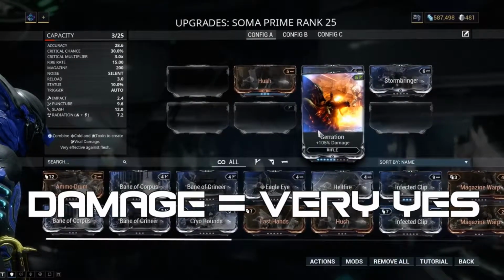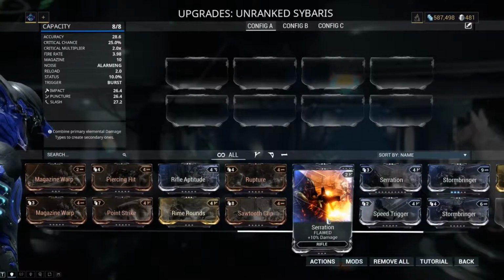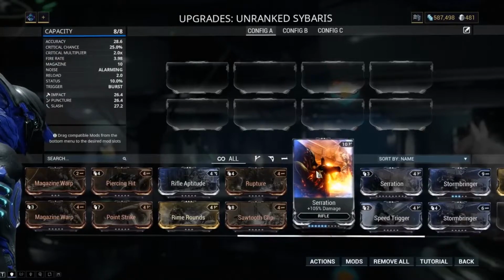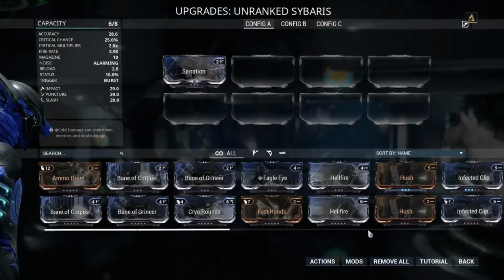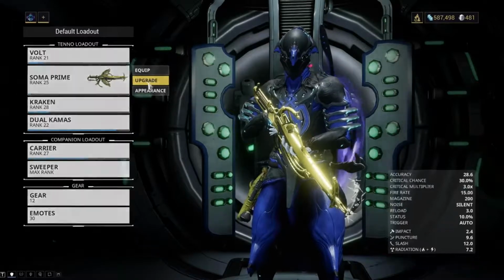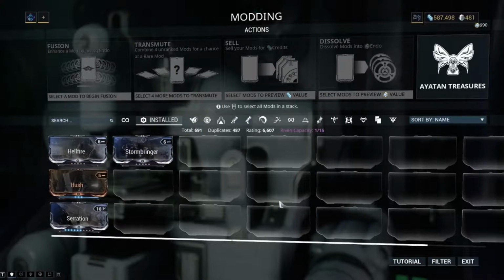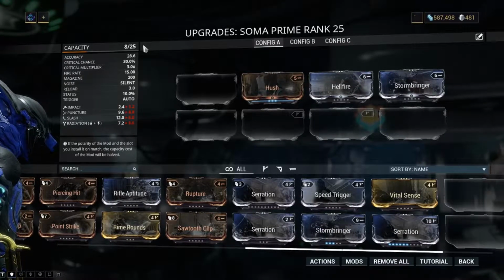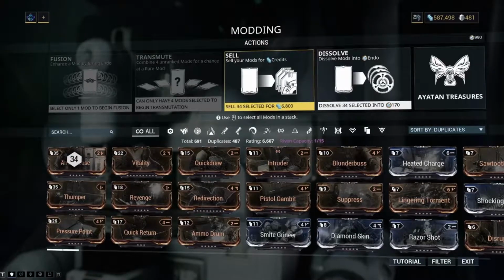Warframe New Player Essentials - Primary Weapon Mods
New to Warframe and a bit overwhelmed? This series is focused on getting you the essential things to start seeing a big change in your gameplay.